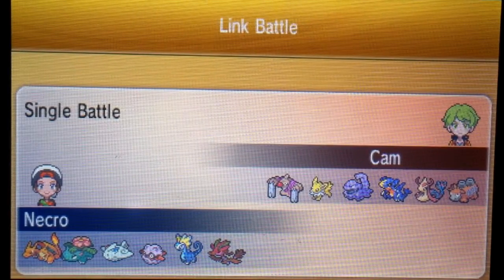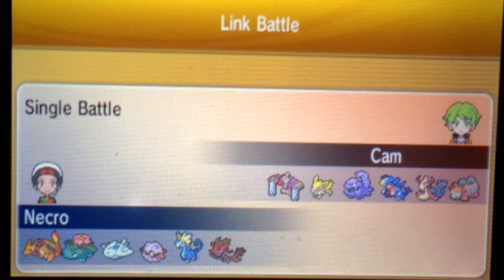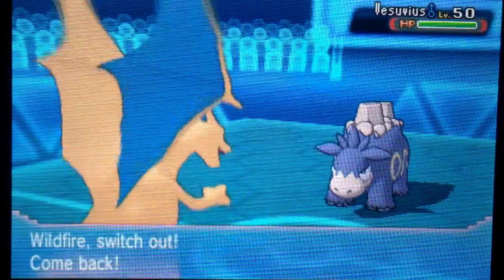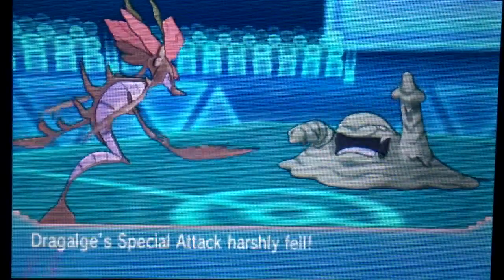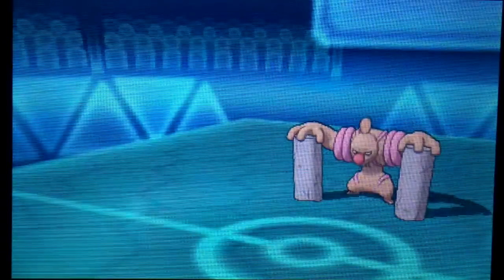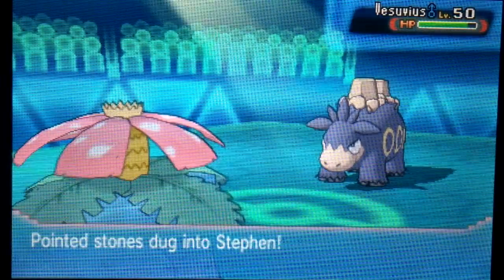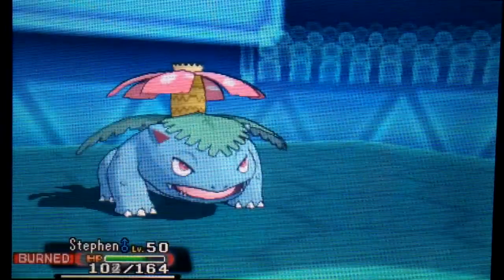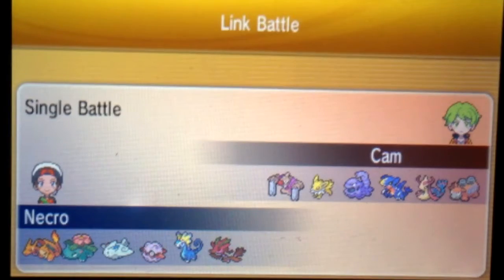ILL S3W2: Venice Venusaur [1-0] vs. Lexington Larvitar [1-0]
Skype: Necrostevo